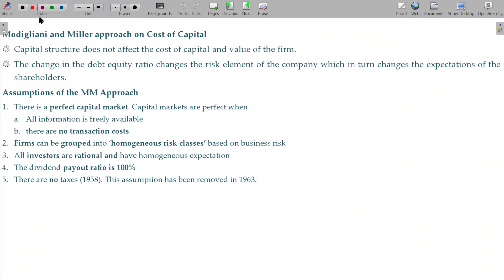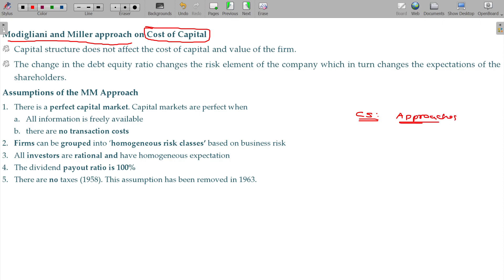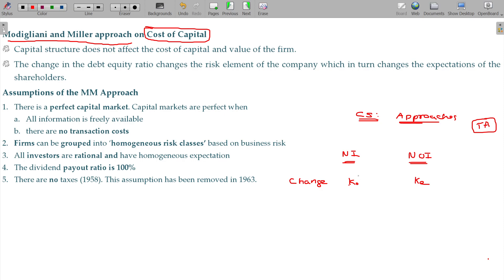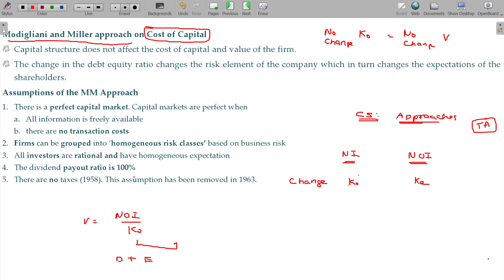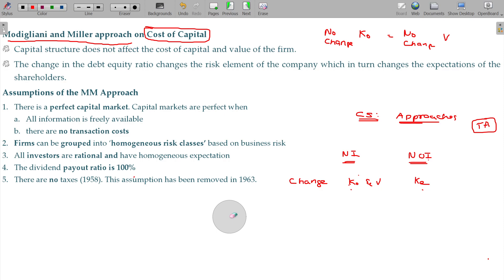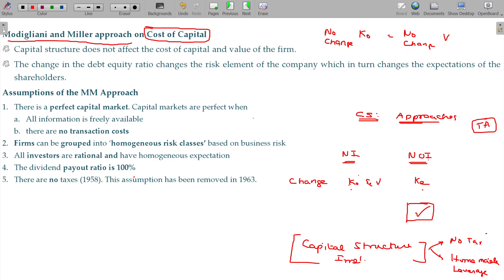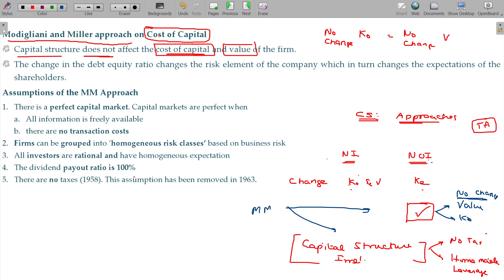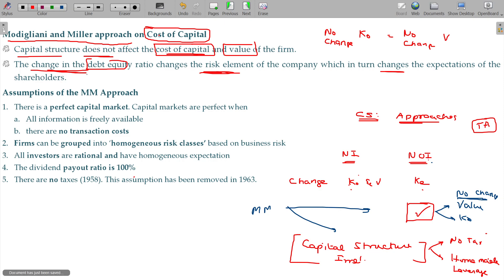Financial Management 5.7 Capital Structure - MM Approach Theory